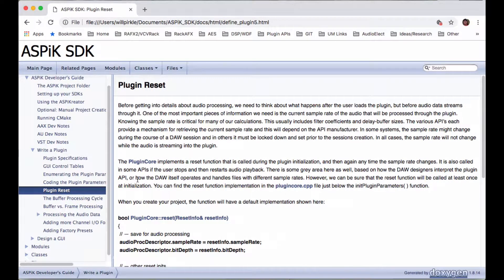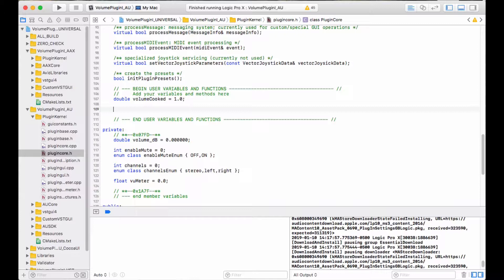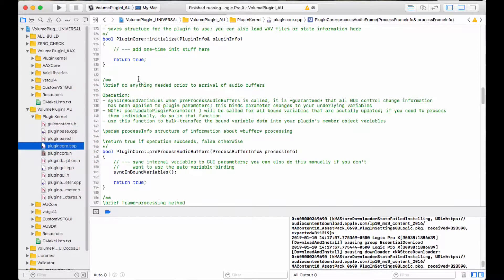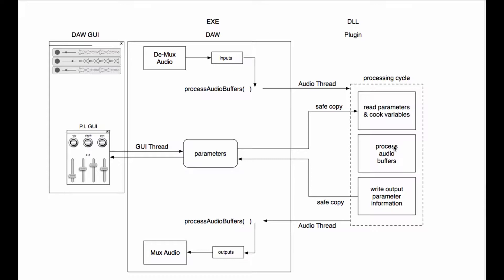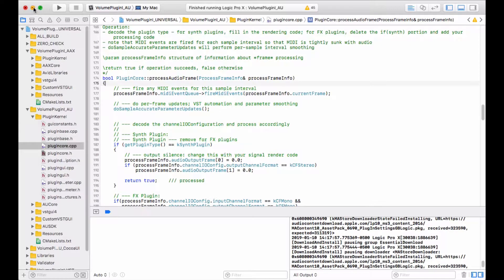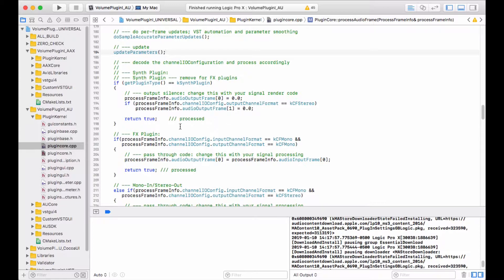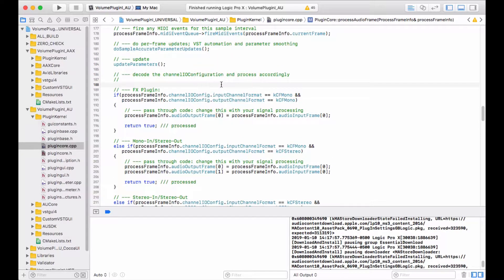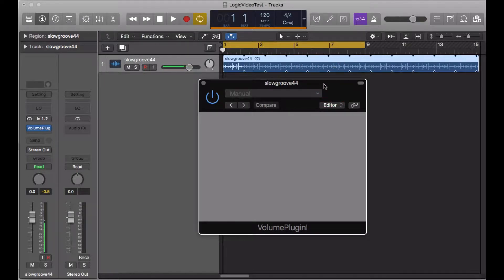ASPIK Tutorial 5: Process the Audio Data - Testing 1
How to add code to process audio input data to produce output data